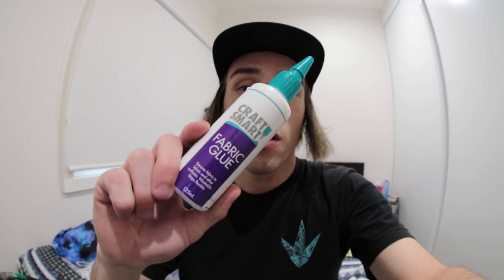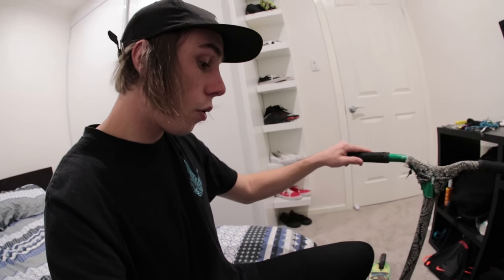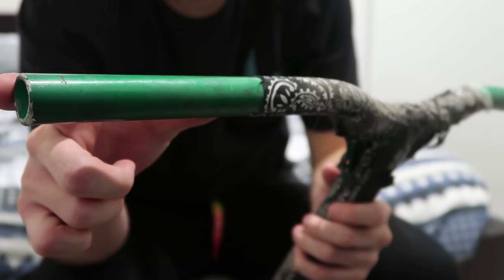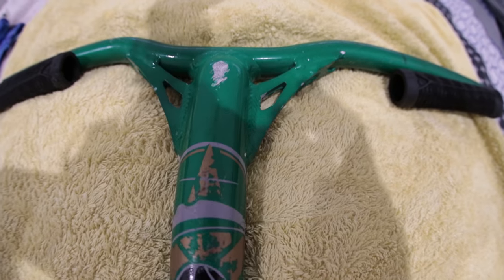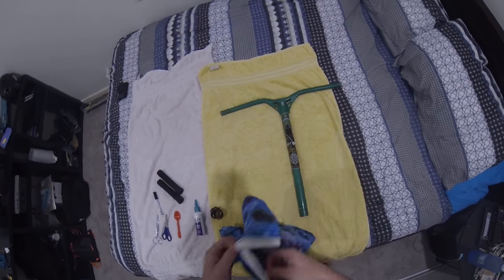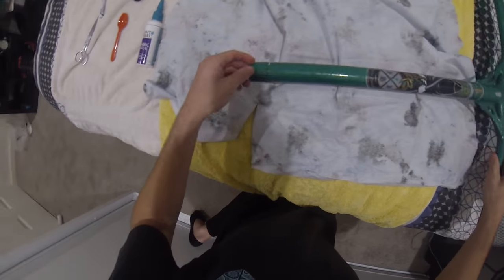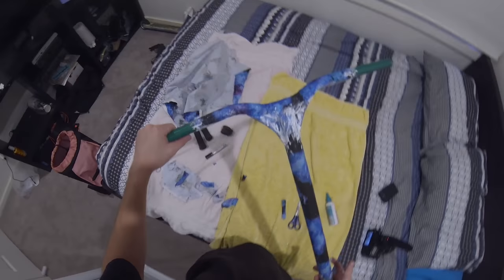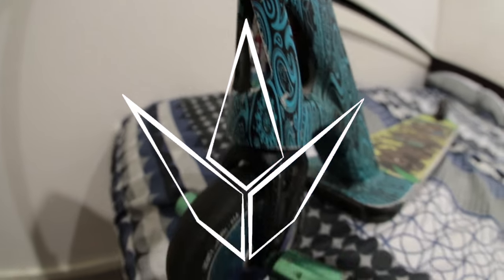DIY BAR WRAP TUTORIAL!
After so many attempts at making an informative yet not too long tutorial...
I think i may have done it!

If you have any questions, hit me up in the comments and ill try my best to get back to you...